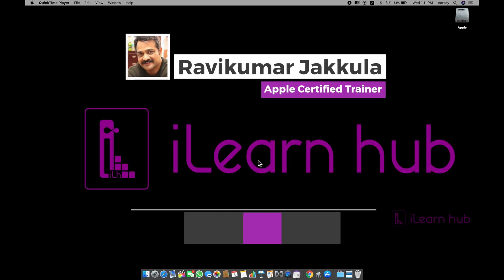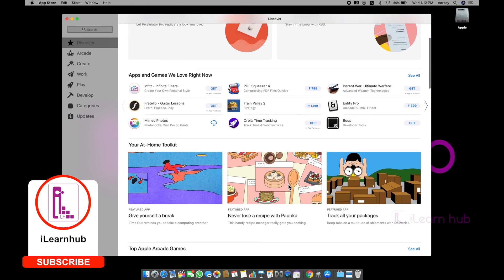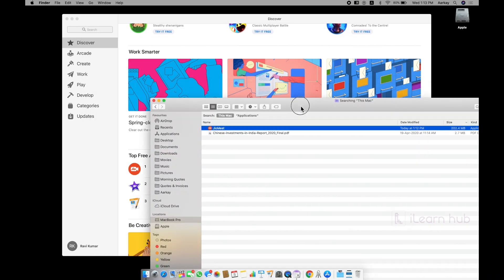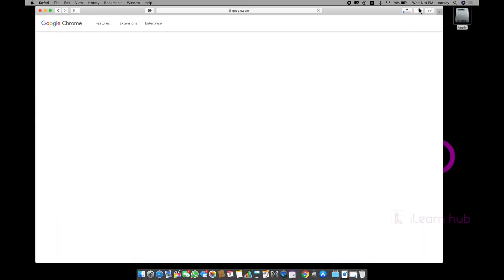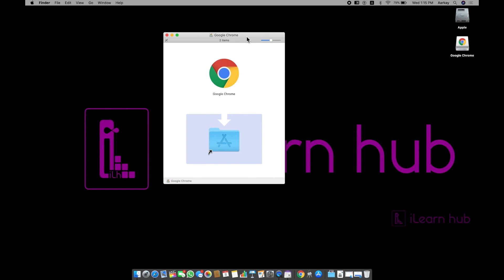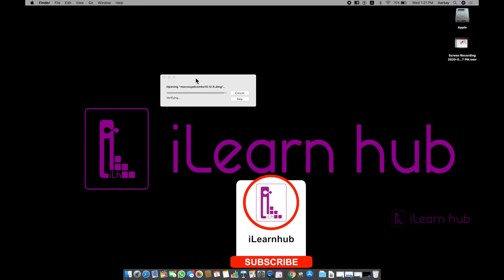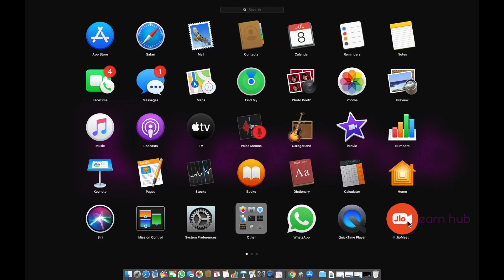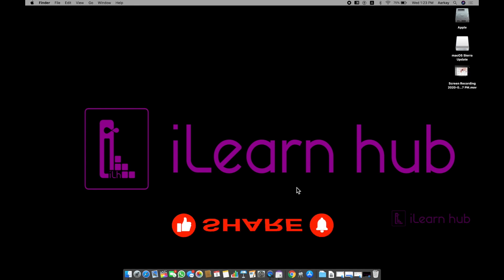How to Install and Uninstall Apps in macOS | macOS Tips | iLearnhub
Here are a few simple and easy steps to install and uninstall apps in macOS.

Apple Certified Trainer : Ravikumar Jakkula